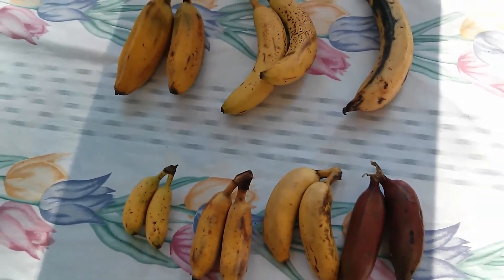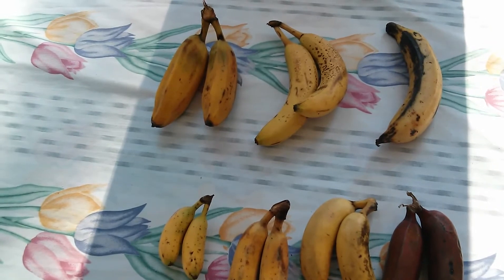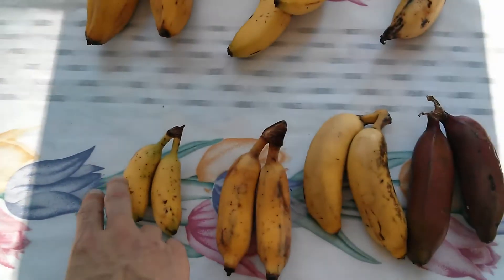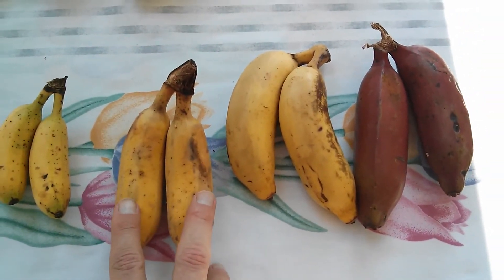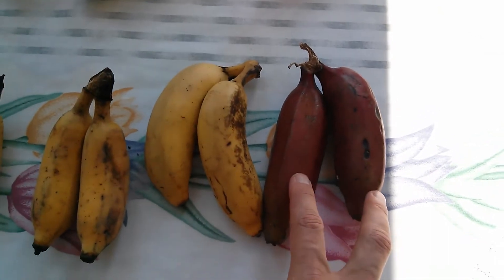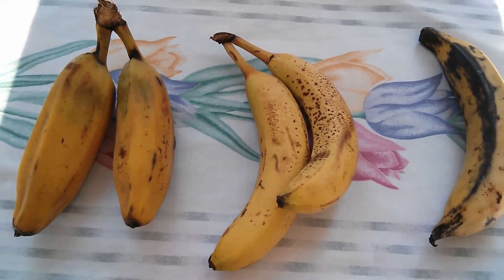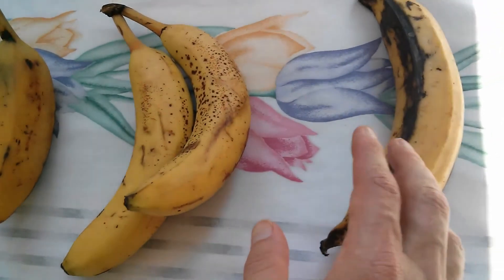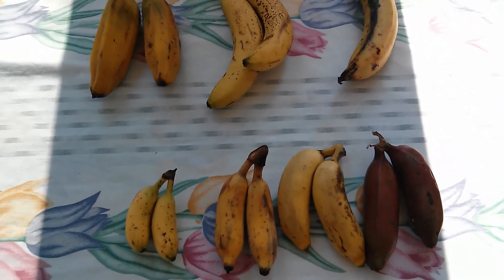Seven Different Types of Bananas - Baby Manzano Thai Red Burro Plantain Cavendish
Here we look at seven different types of Bananas - Baby, Manzano (Apple), Thai, Red, Burro, Plantain and Cavendish.  Try each one and pick your favorite.